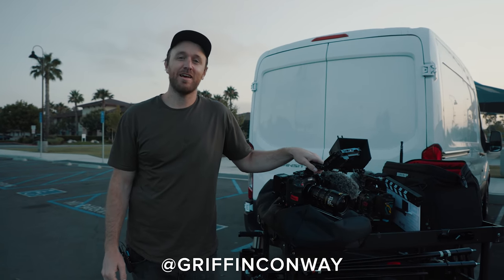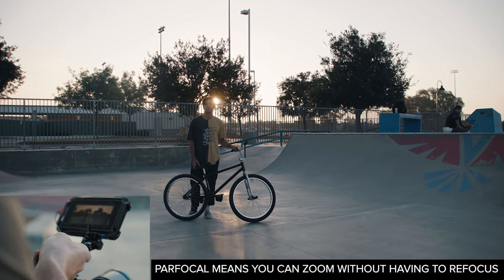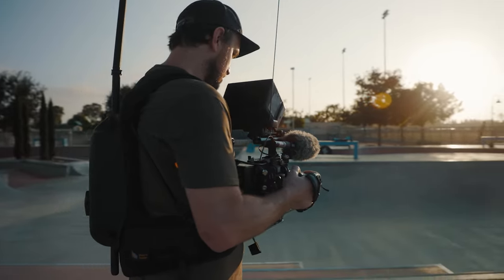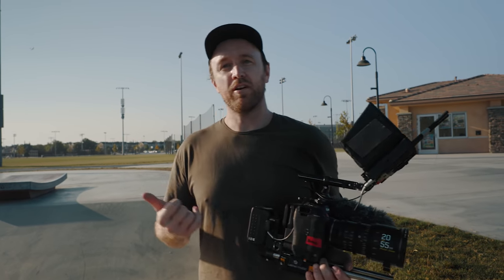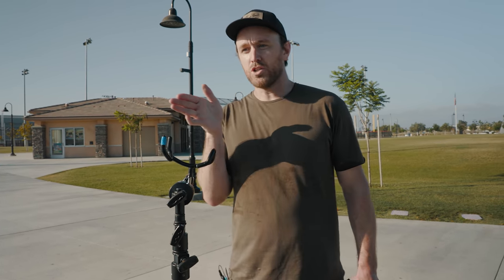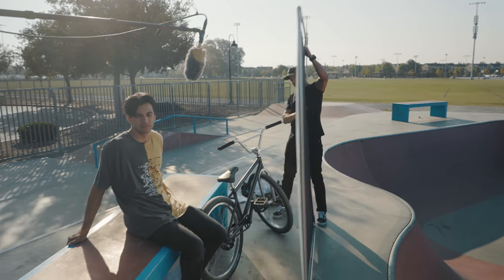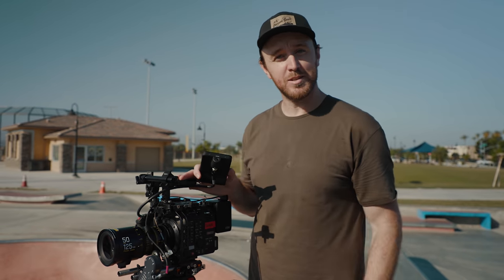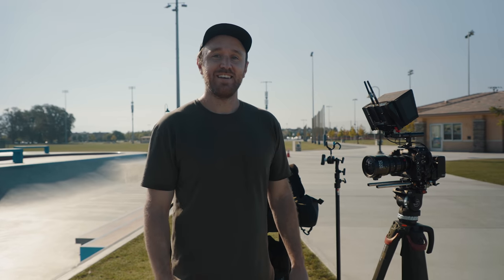CANON C70 + DZO PICTOR ZOOMS | Bike Commercial BTS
DZO 20-55
DZO 50-125

Canon C70
C70 Cage
C70 V mount Setup
C70 D Tap Batteries
Canon C500 Mark ii
C500 Mark II Cage
Tilta Nucleus M
Chimera 6x6 Frame Kit
Chimera 4x4 Frame Kit
Boom Pole
Boom Pole Holder
C Stand
Huge Easyrig
Smaller Easyrig
Aputure 600d
Aputure 300d
Gels for Lights
Lav Mic